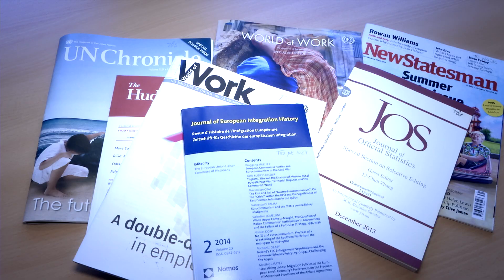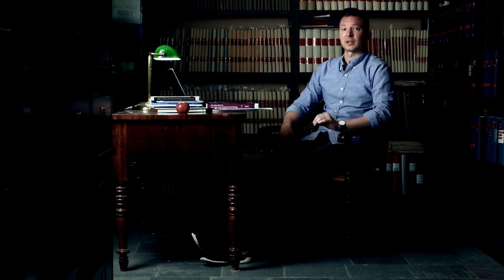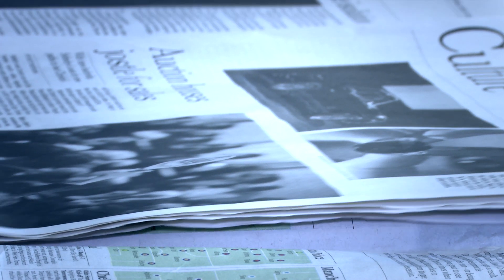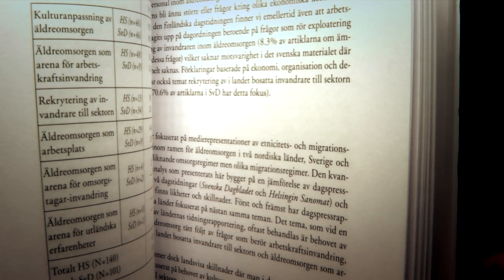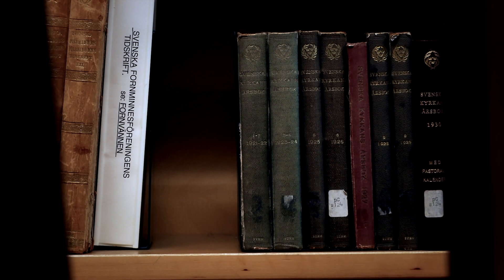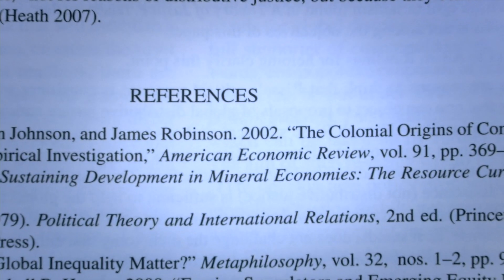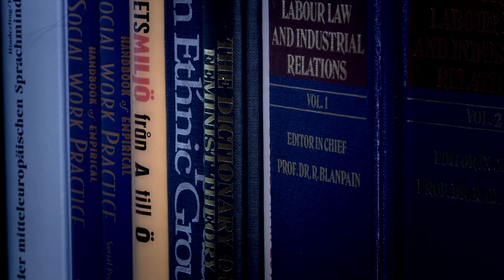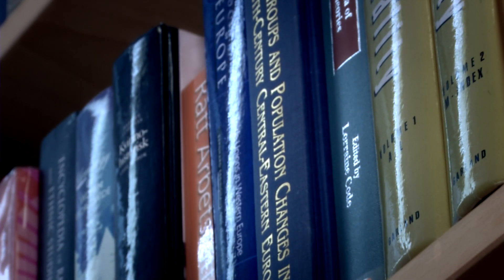Scholarly material and academic writing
Why do you need scholarly material? What is it, and how do you recognize it? This brief lecture deals with important aspects of scholarly material and explains the basics of academic writing.
Presented by Fredrik Vanek, librarian at the Social Sciences Faculty Library, Lund University.